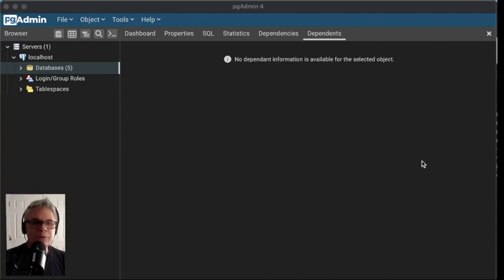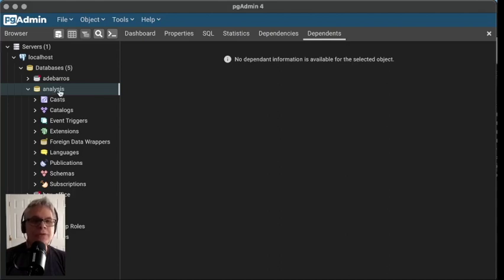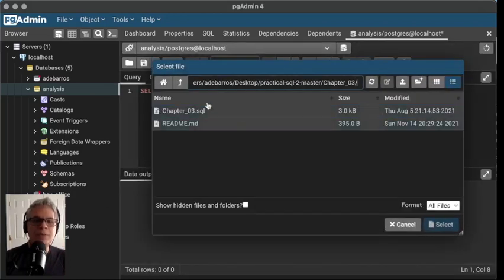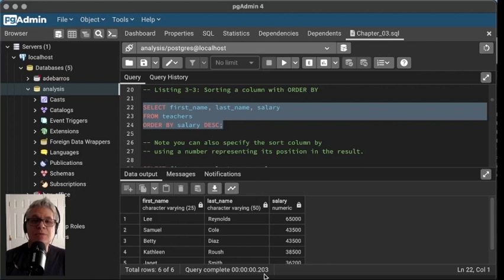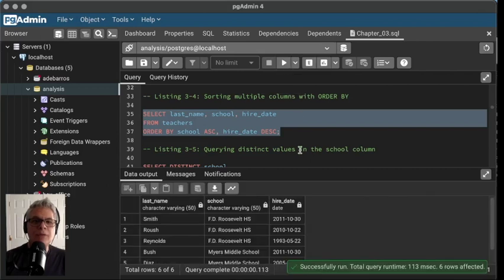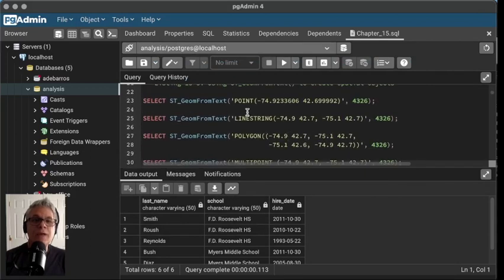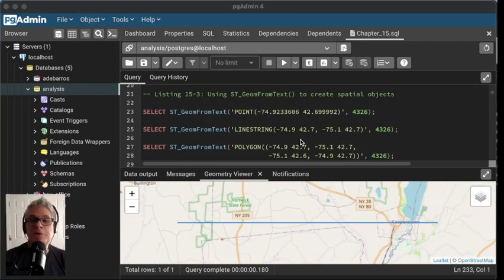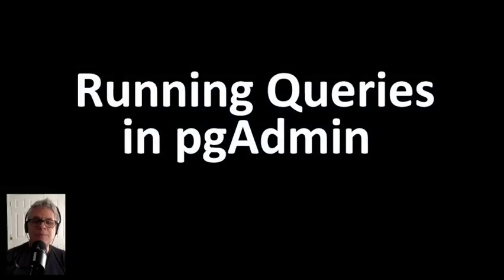Running SQL Queries with pgAdmin and PostgreSQL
pgAdmin is a free, open-source GUI for querying and managing data and objects in PostgreSQL databases. Here's a quick look at the major components of pgAdmin, including how it displays results -- both for standard queries and queries of spatial data using the PostGIS extension.

Based on the book "Practical SQL: A Beginner's Guide to Storytelling with Data" by Anthony DeBarros. Available from No Starch Press and all booksellers.